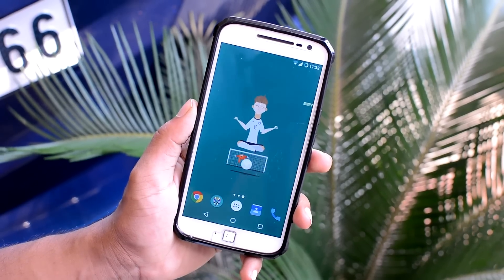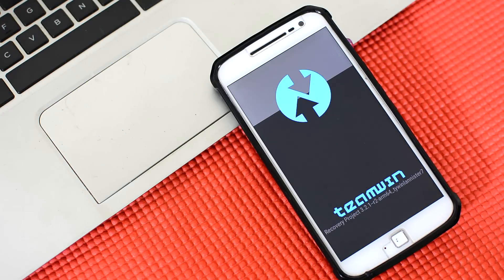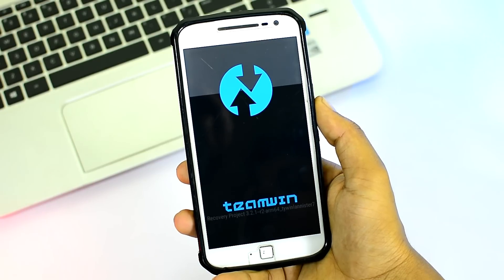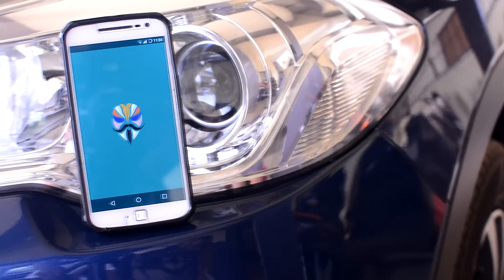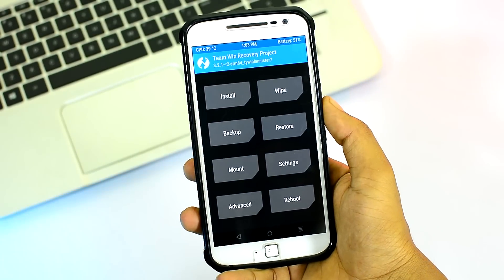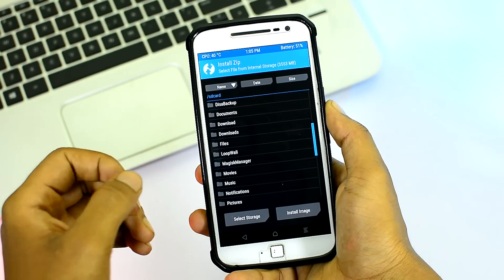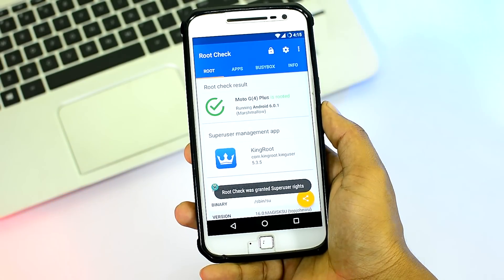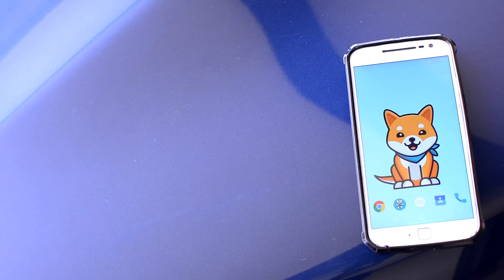The Easiest & Safest Way To ROOT Any Android Phone (2020 WORKS)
Probably The Most Updated,Advanced and the Easiest way most Android Phones & Roms are Rooted these days - Thumbs Up & SHARE!!

(v5.0 Lollipop & Above)

TheAndroidGuy